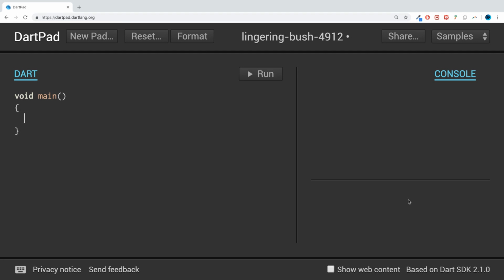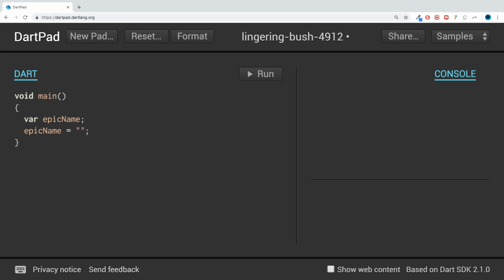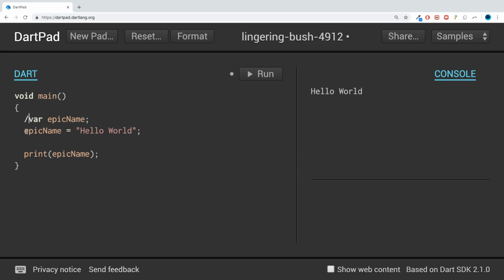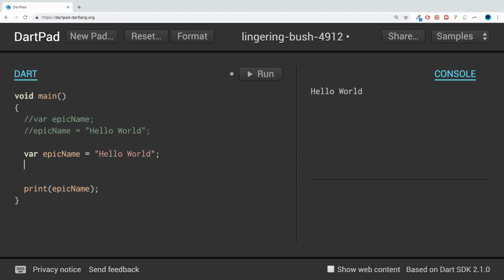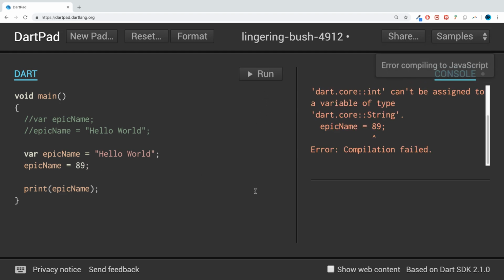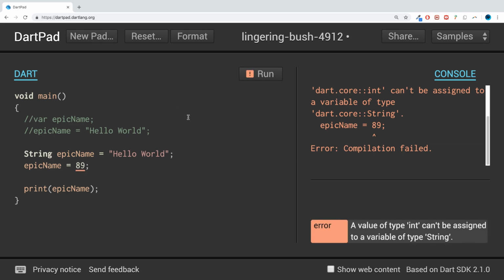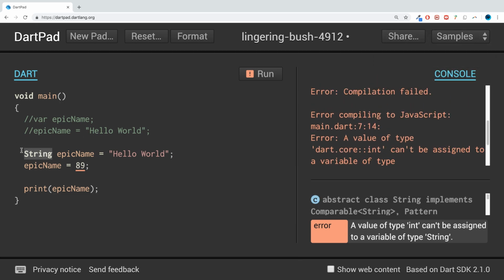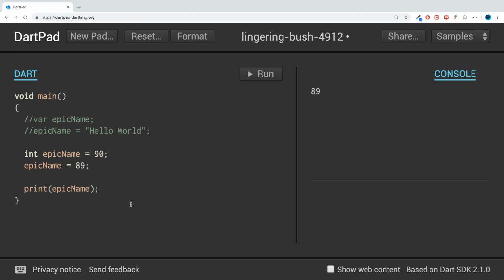Variables - Dart Programming